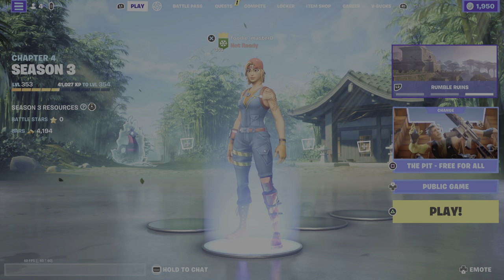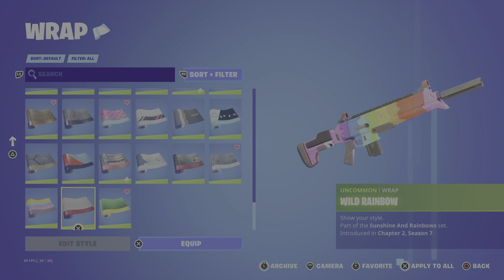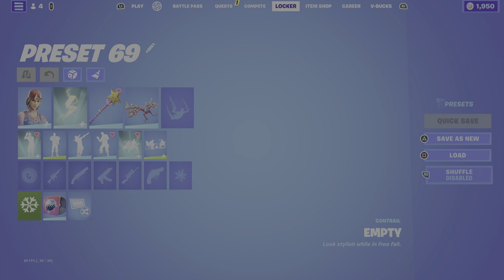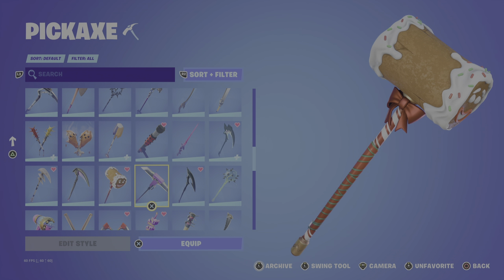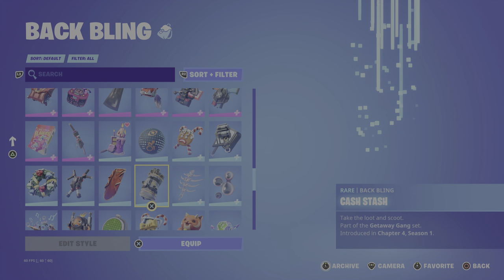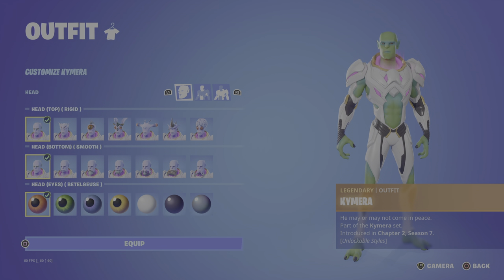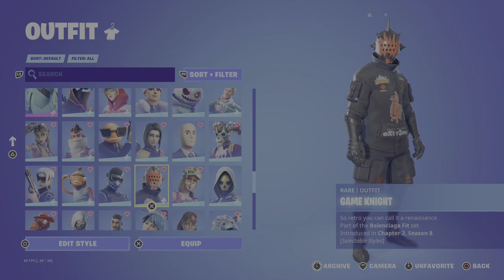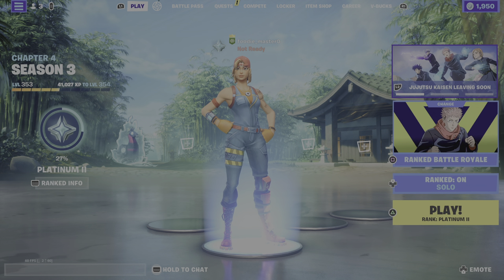My updated Locker tour! $650 ( Sorry for my mic volume)